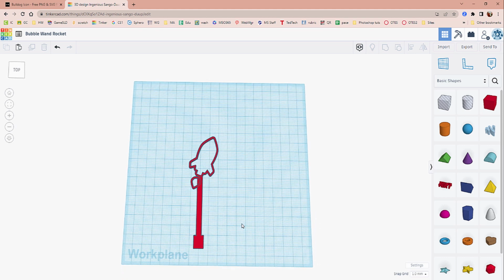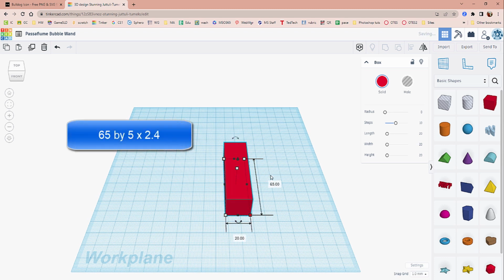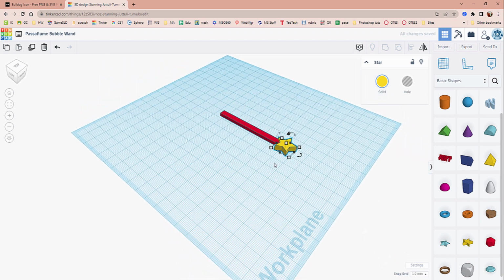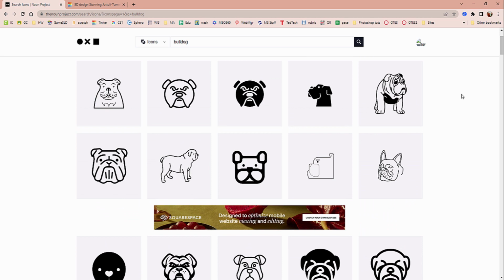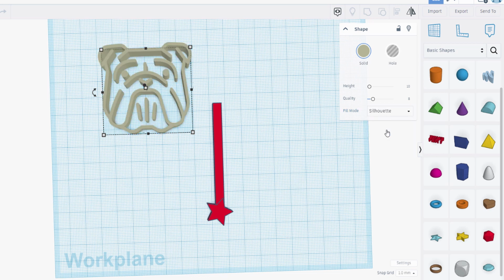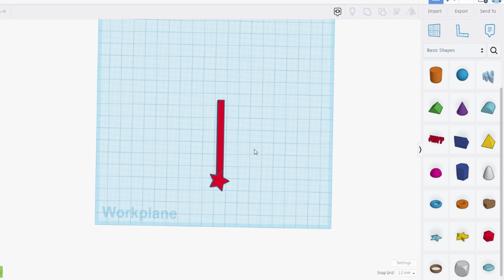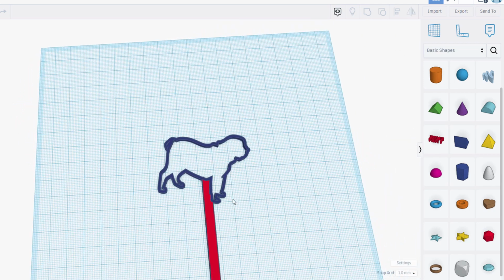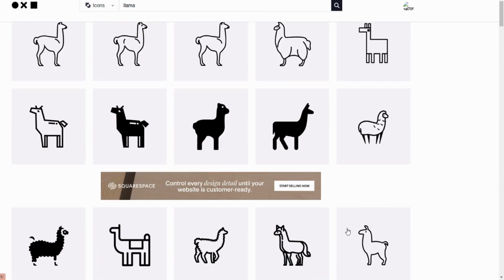TinkerCAD Bubble Wands